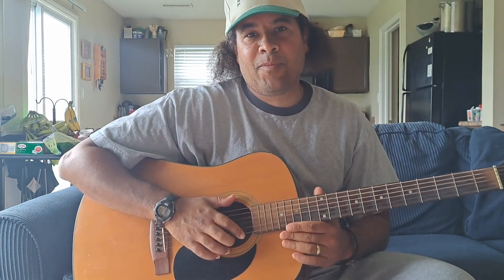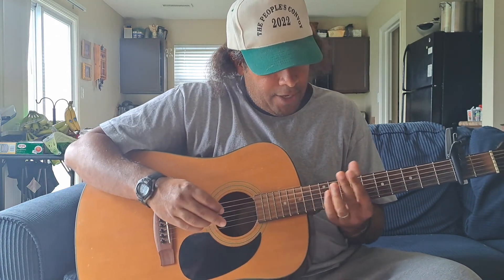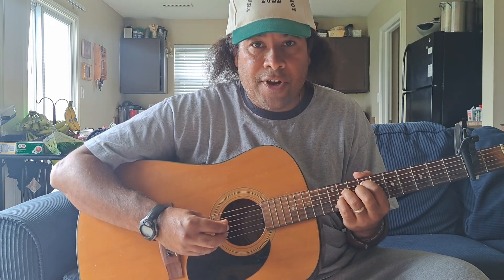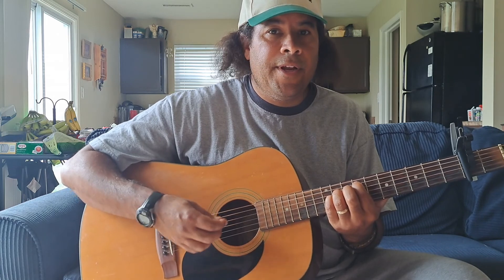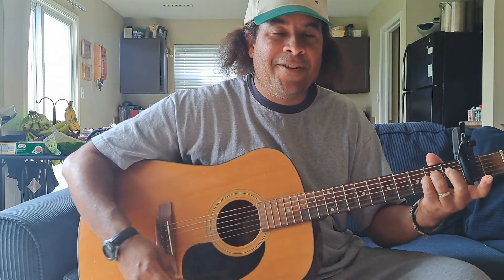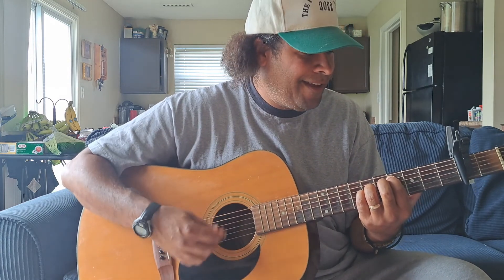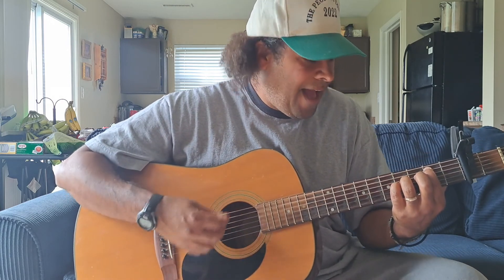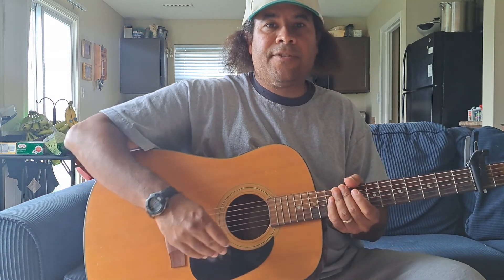My Jesus by Anne Wilson Easy Guitar Tutorial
My Jesus Anne Wilson Easy Guitar Tutorial. This is a fantastic song to learn for a beginner and as a first song. The chord is a Power Chord and is easy to play and used in many songs by a wide range of artists such as Nirvana, to Duran Duran. In this video we show you an easy way to play this amayzing song.